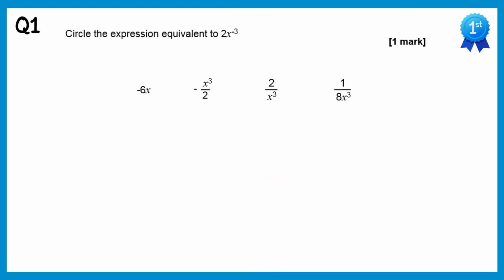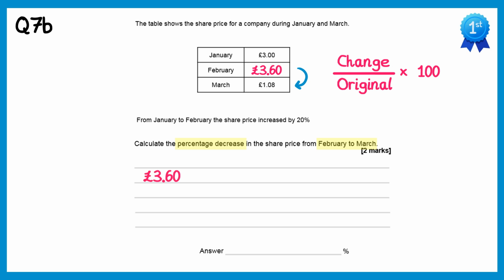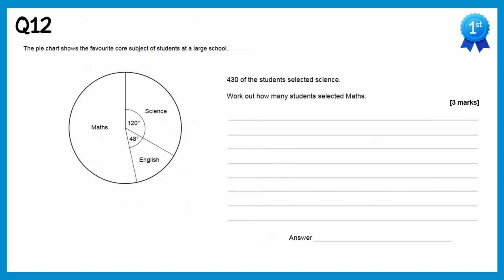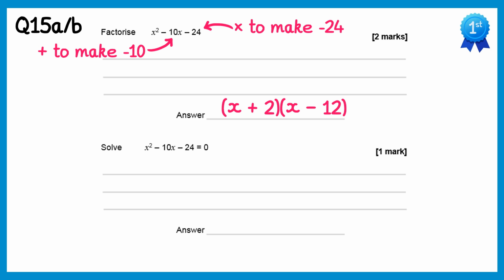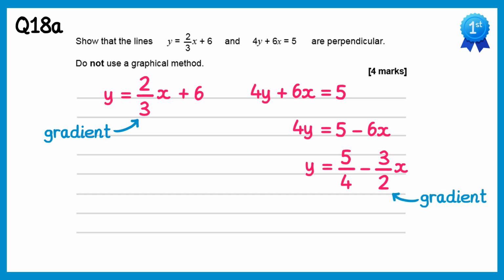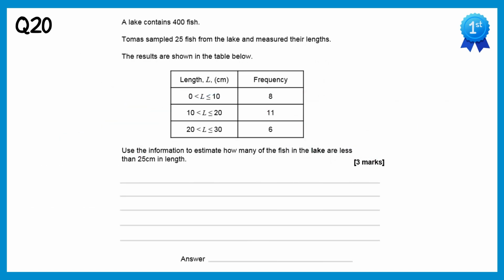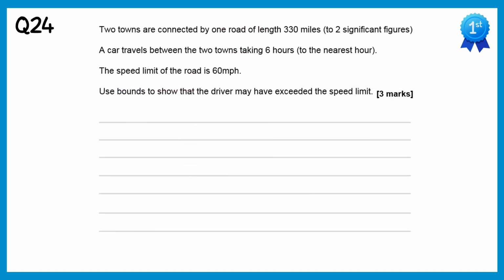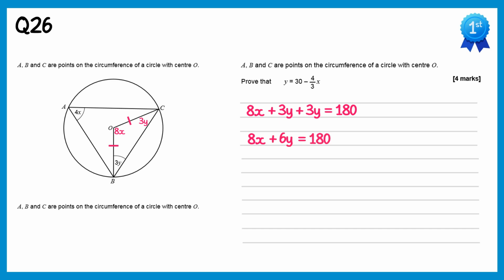AQA GCSE Maths May 2022 Predicted Higher Paper 2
This paper has been written to match the advanced information provided from AQA on February 7th. It reflects the types of questions that could be given this summer.

This one is for paper 2 higher.

0:00 Introduction
0:40 Q1 Index Laws
1:08 Q2 Triangle Numbers
1:52 Q3 Inequalities on a number line
2:14 Q4 Venn Diagrams/Set Notation
2:35 Q5 Time Calculation
3:12 Q6 Relative Frequency
3:43 Q7 Percentages Change
4:51 Q8 Trigonometry
5:54 Q9 Expand and Simplify
6:28 Q10 Express as a percentages
7:06 Q11 Averages (mean)
7:57 Q12 Interpret Pie Chart
9:05 Q13 Primes, cubes, formula
9:44 Q14 Rate of output
11:20 Q15 Factorise quadratics + solve quadratic equation.
12:49 Q16 Application of Ratio
14:07 Q17 Equation of a circle
14:33 Q18 Equation of a line + perpendicular lines
16:21 Q19 Relate ratio to linear equations + coordinates
19:01 Q20 Estimate from a sample
20:07 Q21 Percentage multipliers
20:24 Q22 Pressure, force, area
21:08 Q23 Inverse Function
22:18 Q24 Use of bounds
23:11 Q25 Volume of 3D shapes
25:21 Q26 Circle Theorems
26:36 Grade Boundaries